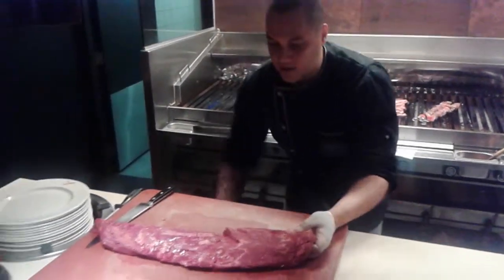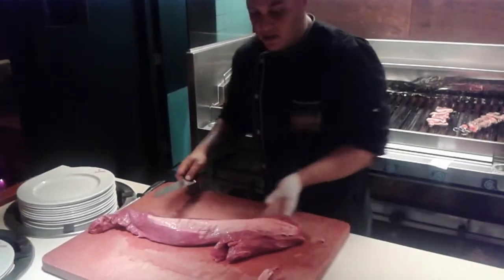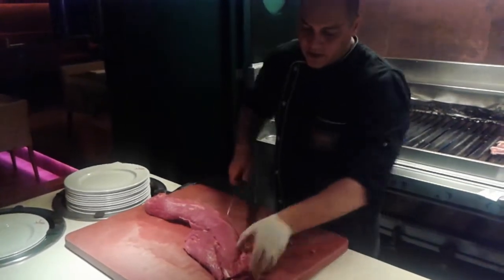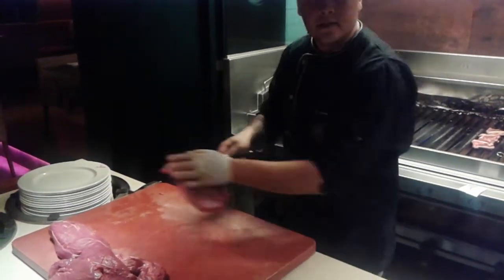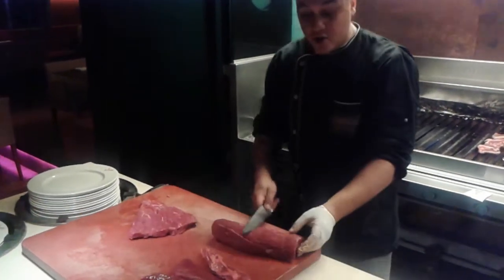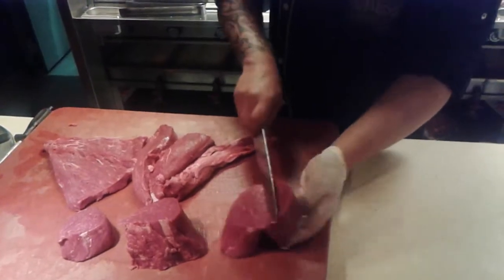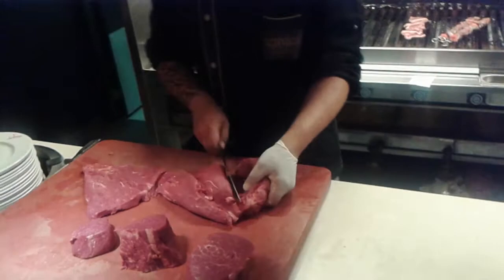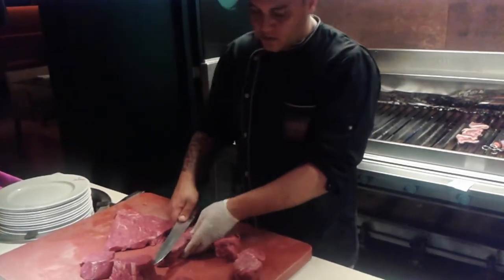Santos Argentinean Grill Scheveningen